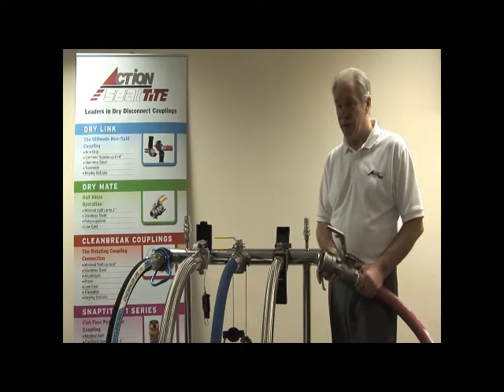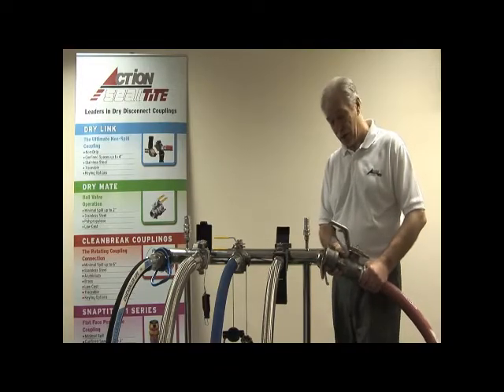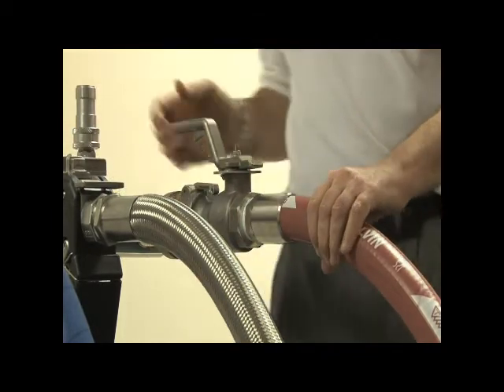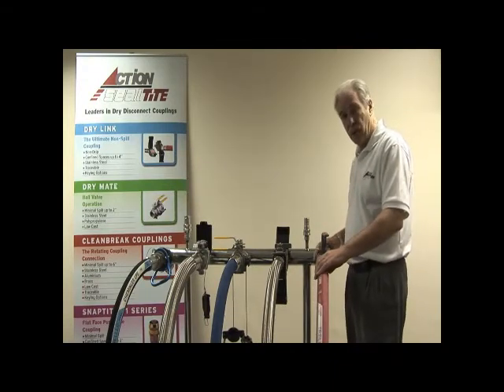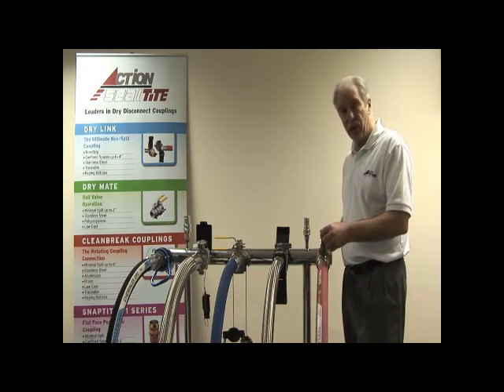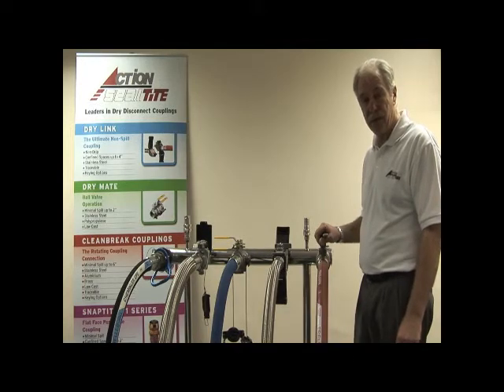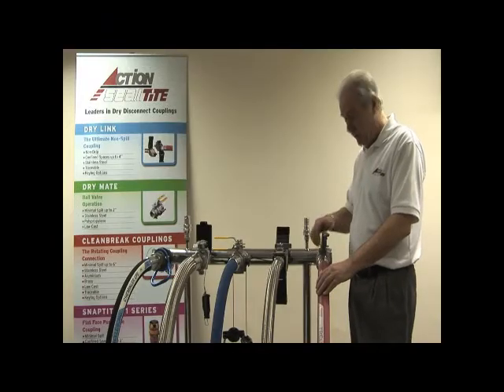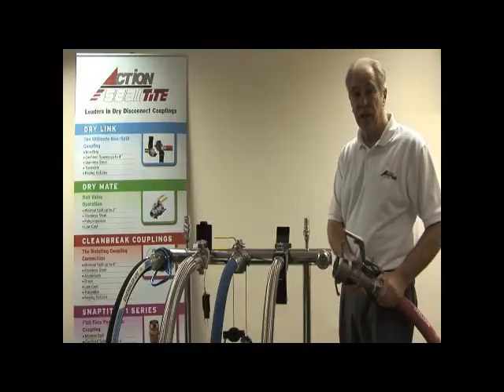Action-Sealtite's Drybreak Couplings - Maxi-Dry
Action-Sealtite's Keith Davies demonstrates the Maxi-Dry Coupling with this informative video.